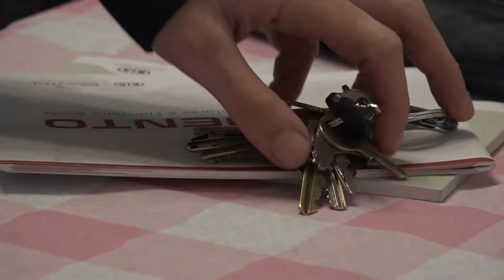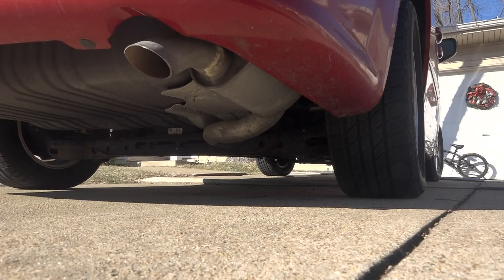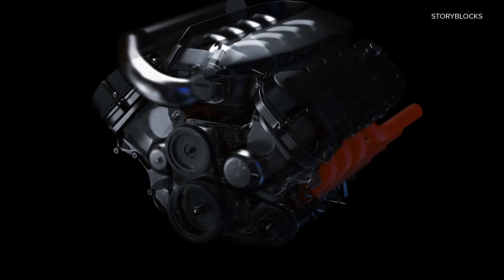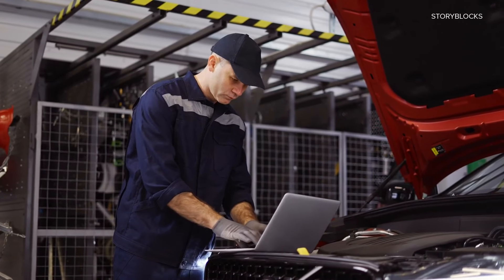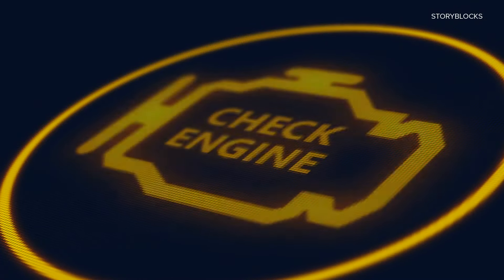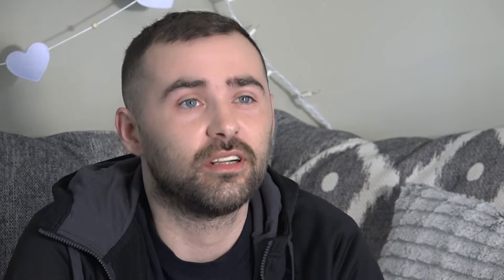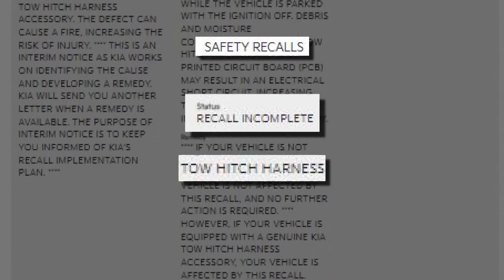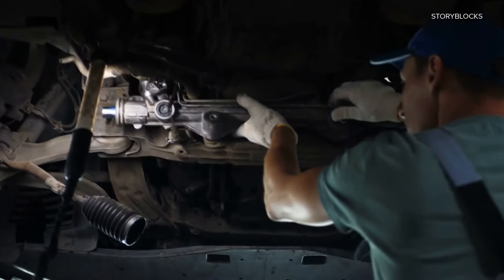Hyundai, Kia drivers may qualify for free engine replacement, but there's a catch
A little-known loophole is keeping owners from cashing in. It could cost you thousands.